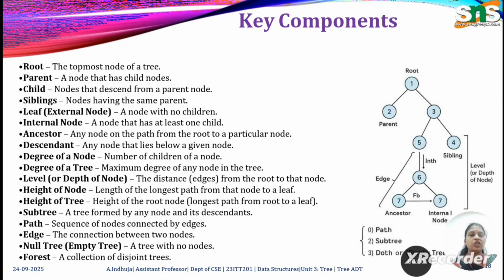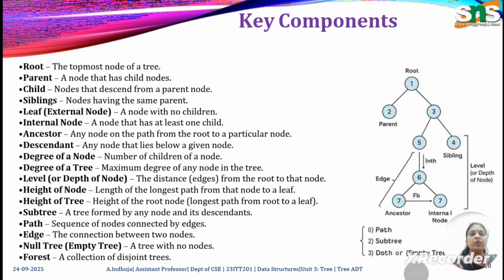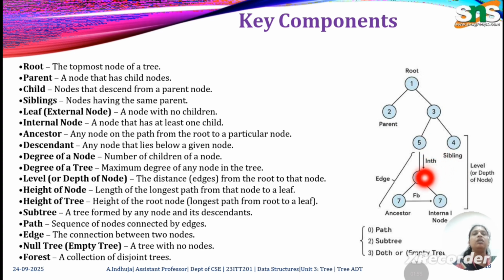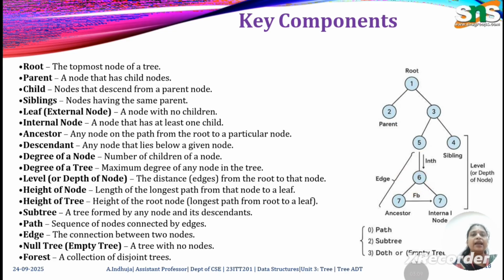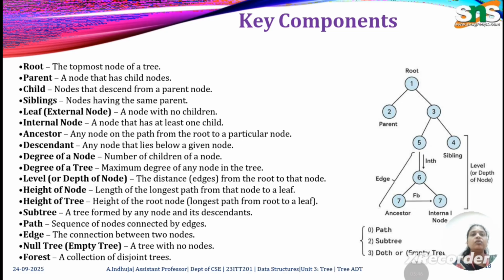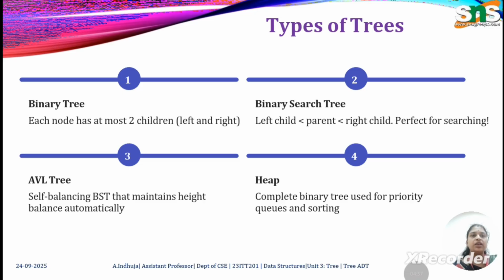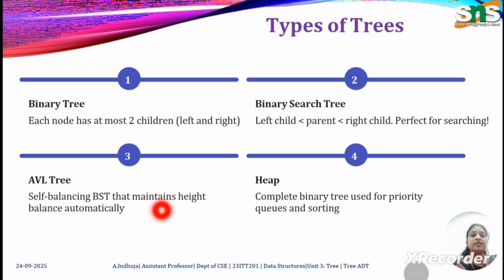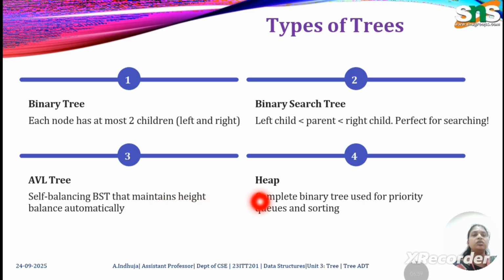Tree terminologies and types of trees | Data structures | SNS Institutions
A tree is a hierarchical, non-linear data structure used to represent data in parent–child relationships. Each tree has a root node (topmost, no parent), and each node may have children (nodes directly beneath it). Important terms include parent (immediate predecessor), child (immediate successor), leaf (node with no children), ancestor (any node on the path to a given node), descendant (any node below a given node), sibling (nodes sharing a parent), level (distance from the root), and subtree (a node with all its descendants)���.Types of trees include:Binary Tree: Each node has up to two children. Variations include full, complete, and balanced binary trees.Ternary Tree: Each node has up to three children.N-ary Tree: Each node can have multiple children.Trees are widely used for tasks such as quick searching, hierarchical data representation, and database indexing